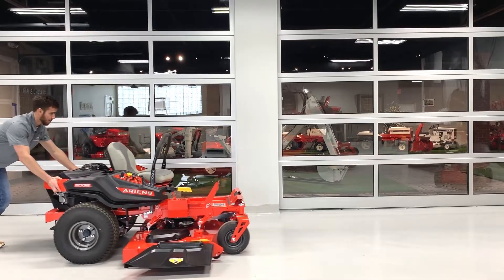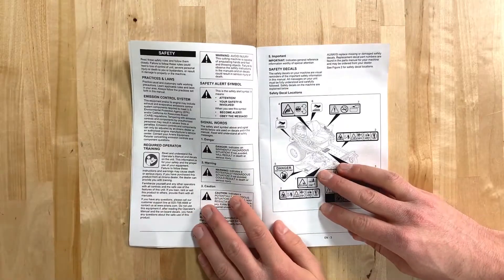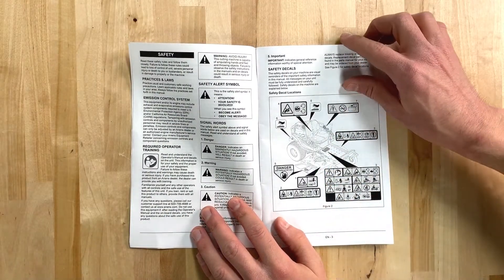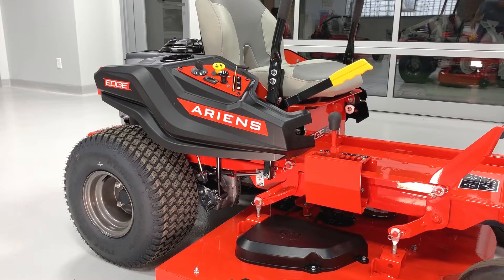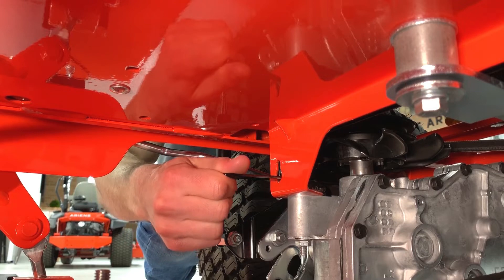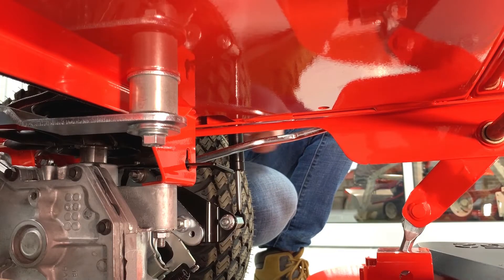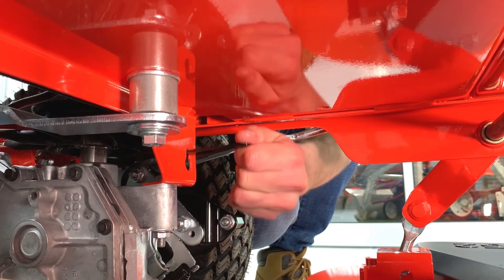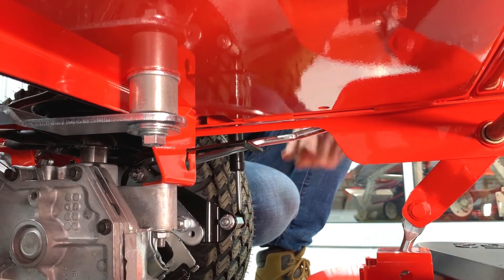How to Push an Ariens® EDGE Zero Turn Lawn Mower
Watch this video to learn how to disengage the transmissions to push an Ariens® EDGE zero-turn lawn mower with the engine off.